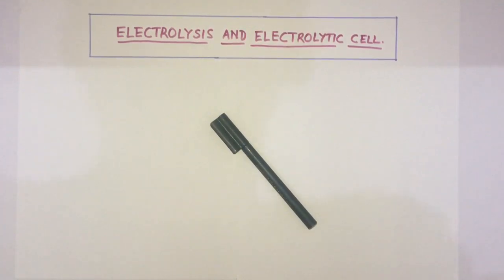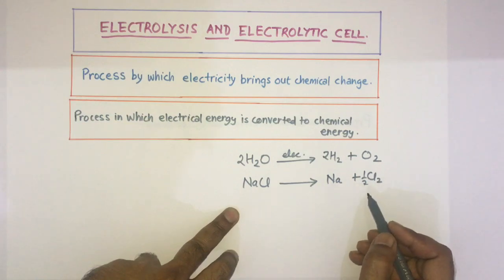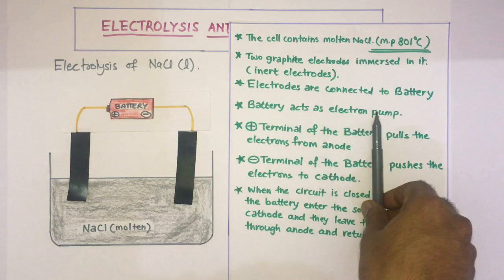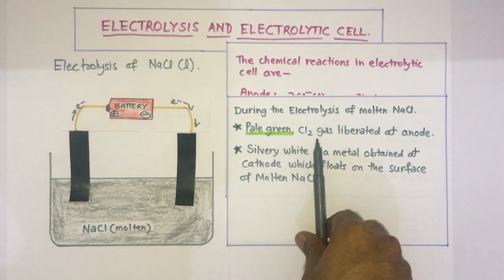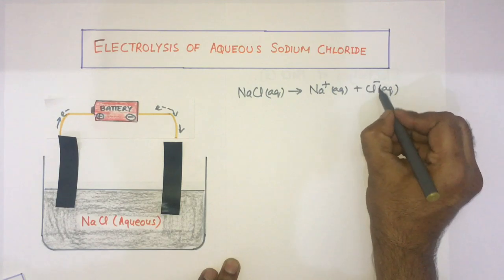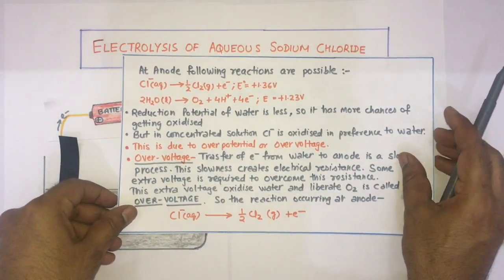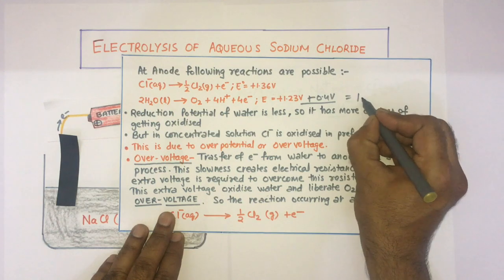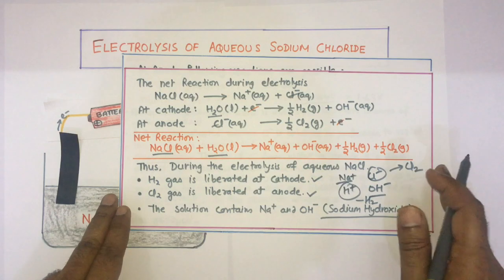ELECTROCHEMISTRY Ep. 3 , ELECTROLYSIS AND ELECTROLYTIC CELL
Electrolysis, process by which electric current is passed through a substance to effect a chemical change. The chemical change is one in which the substance loses or gains an electron (oxidation or reduction). The process is carried out in an electrolytic cell, an apparatus consisting of positive and negative electrodes held apart and dipped into a solution containing positively and negatively charged ions. The substance to be transformed may form the electrode, may constitute the solution, or may be dissolved in the solution. Electric current (i.e., electrons) enters through the negatively charged electrode (cathode).
Electrolysis of Molten Sodium Chloride
Electrolysis involves the movement of ions to the electrode. Solid-state does not allow the movement of ions and unsuitable for electrolysis. When melted at high temperature, sodium chloride separates into sodium and chloride ions, so that, electrolysis can take place to form sodium atom and chlorine gas.
NaCl → Na +(l) + Cl–(l)
At cathode: reduction of 2Na+(l) + e– → Na(l)
At anode: oxidation of 2Cl–(l) → Cl2(g) + 2e–
Net Reaction is written as: 2Na +(l) + 2Cl–(l) → 2Na(l) + Cl2(g)

Electrolysis of Aqueous Sodium Chloride
Sodium chloride is dissociated and exists as sodium and chloride ions in aqueous solution. Electrolysis of sodium chloride is easier in aqueous solution. But, water itself can undergo reduction and oxidation reactions at different potentials. So, the substance that is oxidized or reduced is not sodium and chloride ions alone but it may involve the water molecule also.
Two competing reactions are possible at both cathode and anode.At Cathode: reduction reaction: at pH =7

Water can be reduced to hydrogen gas or Sodium ions reduced to sodium metal.

2H2O(l) + 2e– → H2(g) + 2OH– E° = -1.0 V

Na+(l) + e– → Na(l) E° = -2.71V

At anode: Oxidation reaction: at pH =7. Water can be oxidized to oxygen or chloride ion oxidized to chlorine molecule.

2H2O → O2(g) + 4H+ + 4e– E° =-1.42 V

2Cl– → Cl2 + 2e– E =- 1.36V

Hence the product of electrolysis of aqueous sodium chloride can be anything between,

i) sodium metal, or hydrogen gas at the cathode and

ii) chlorine or oxygen gas at the anode,

With a side product of sodium hydroxide resulting from the reaction of sodium and water. The product of electrolysis depends on the concentration of sodium chloride aqueous solution.